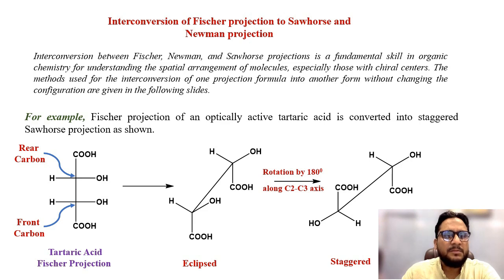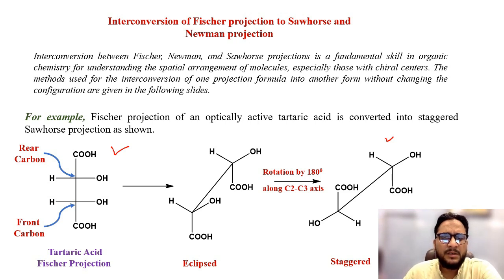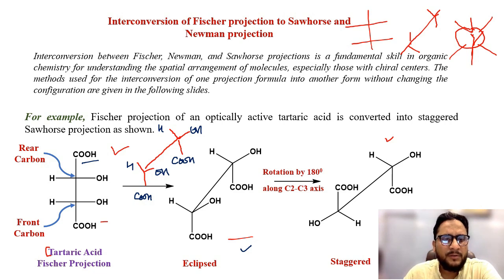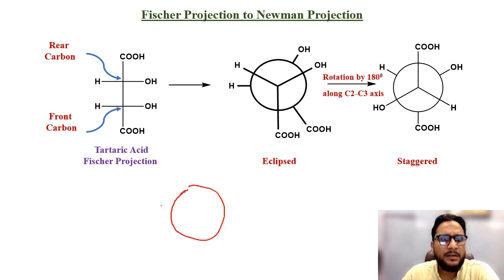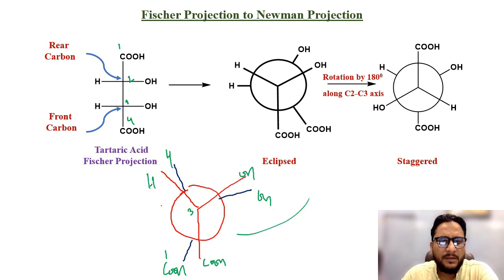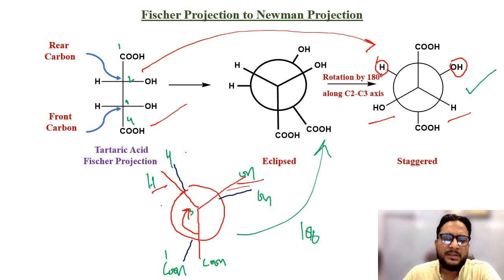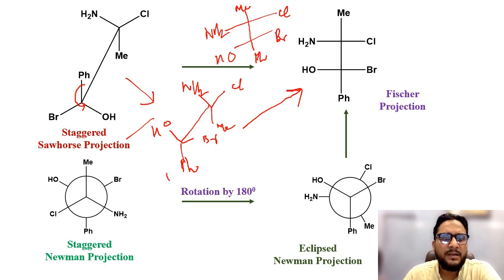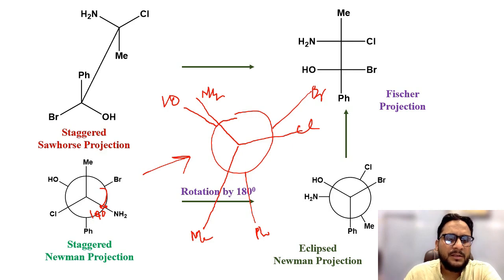Interconversion of Fisher formula to Newman and Sawhorse formula (Stereo-chemistry)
"Stepwise procedure for interconversion of  Fischer projection form to Newman and Sawhorse formulae in organic chemistry.  Effective learning with easy-to-follow guide!"